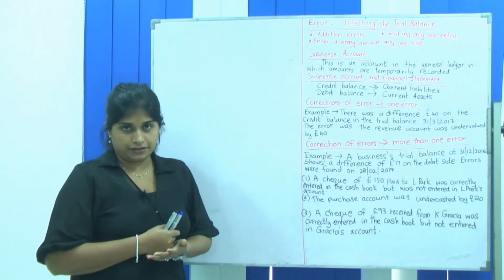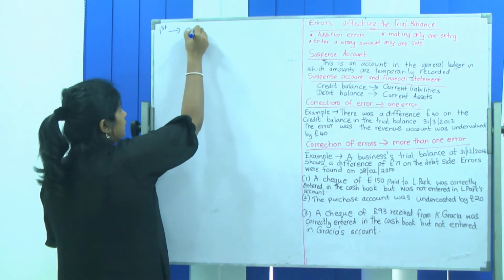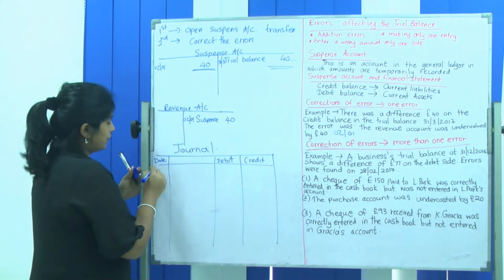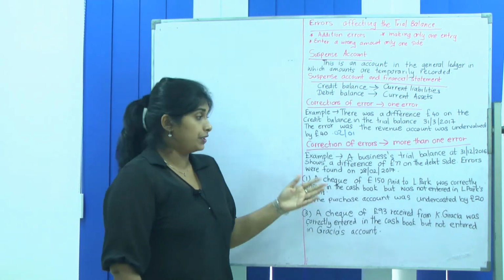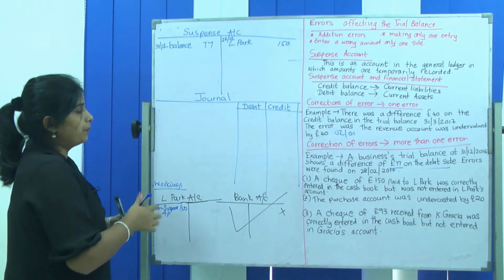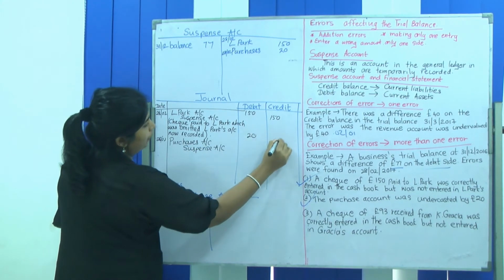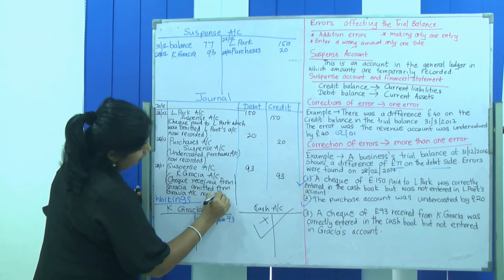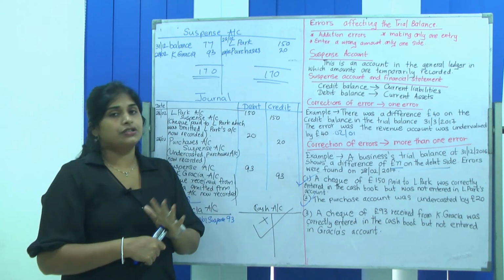Accounting Grade 9 Errors affecting the trial balance Ms Rishika